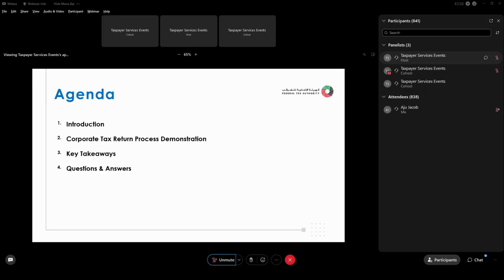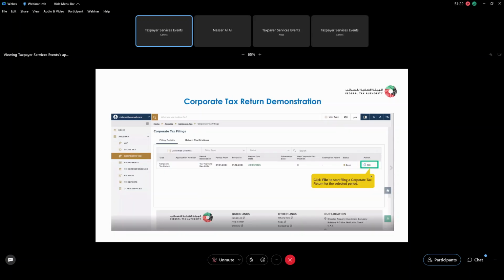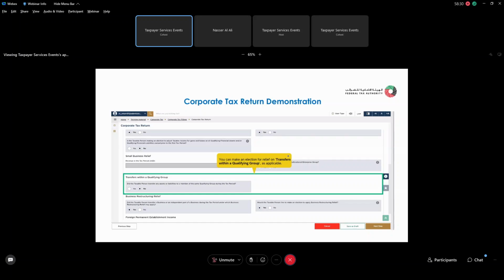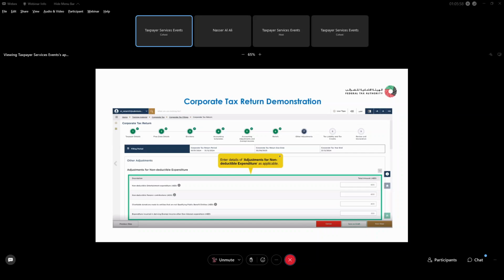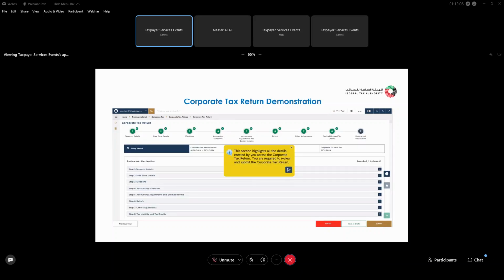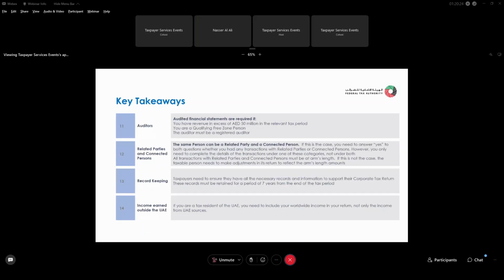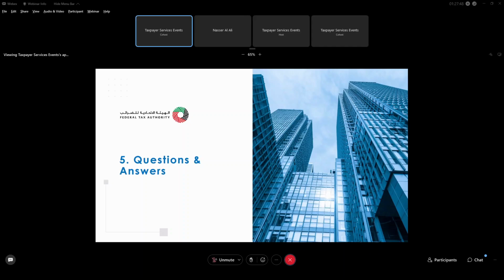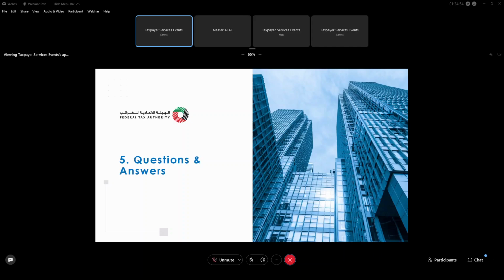UAE Corporate Tax part 1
UAE Corporate Tax complete guide queries and Resolution